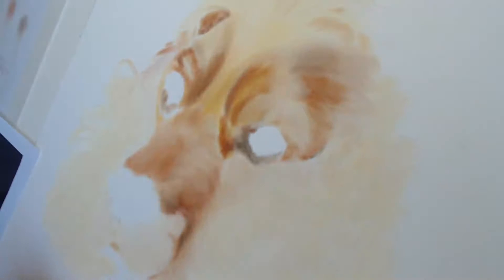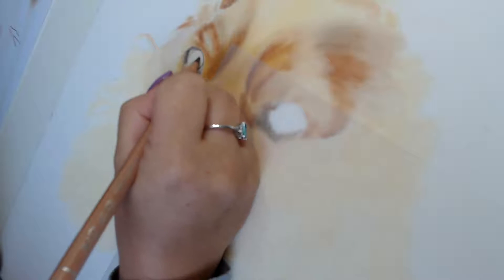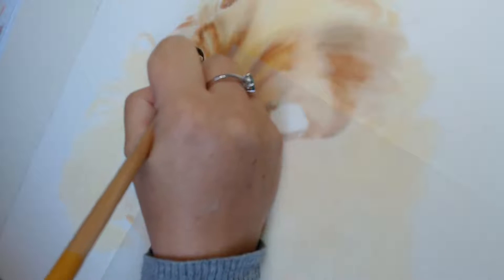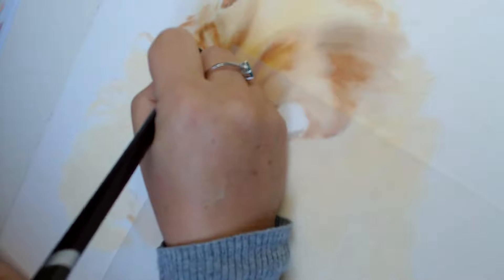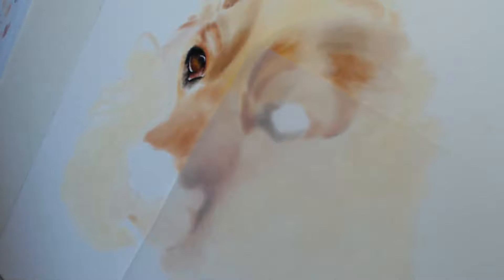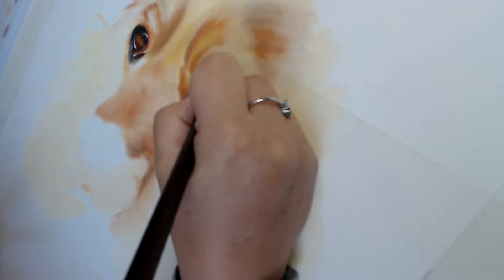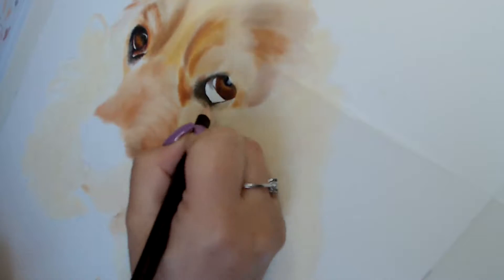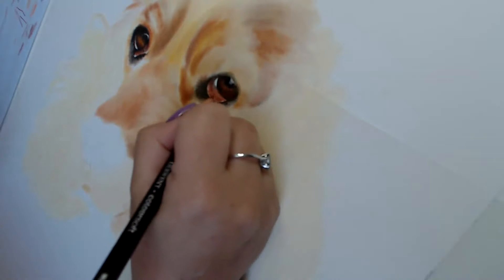The eye's on Ashley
Detailed work o the eye's in coloured pencils in real time